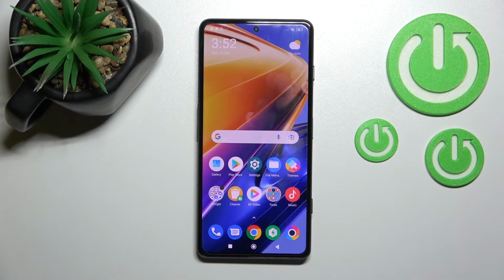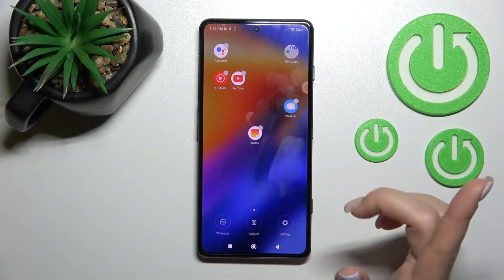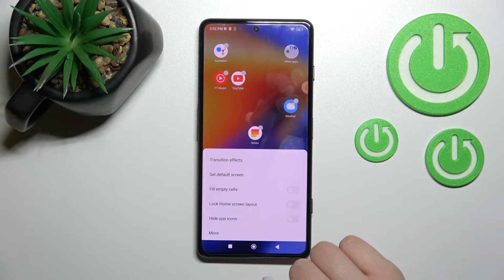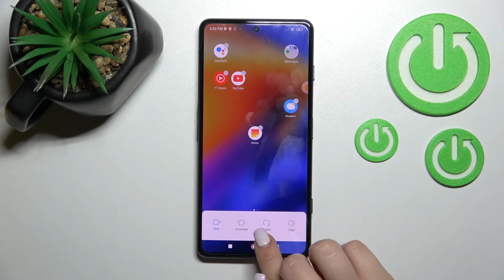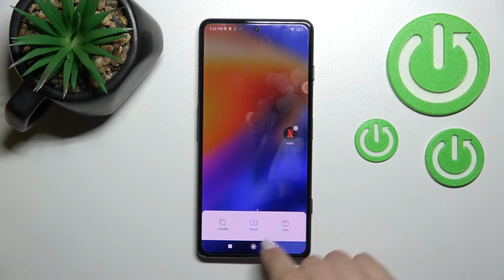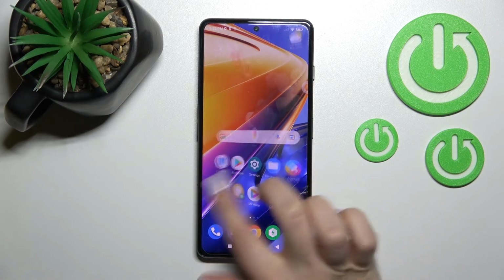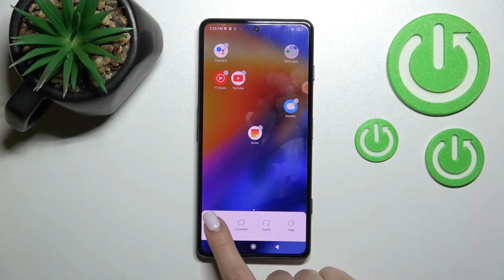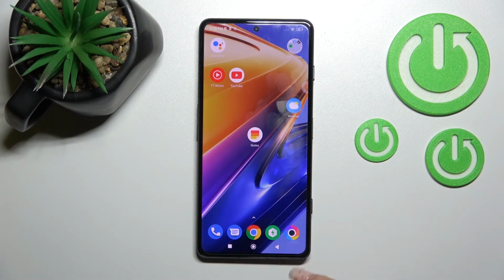How to Change Home Screen Transition Animation on XIAOMI Poco F4 GT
Find out more info about XIAOMI Poco F4 GT:
In XIAOMI Poco F4 GT you can change the default home screen animation. If you want to know how to do this, check out this tutorial. Our specialist will show you how to enter the home screen settings, and then how to change the default animation. If you want to know more about your XIAOMI Poco F4 GT, visit our YouTube channel.

How to change the home screen transition effect on XIAOMI Poco F4 GT? How to configure home screen animations on XIAOMI Poco F4 GT? How to set a new screen transition animation on XIAOMI Poco F4 GT? How to change the home screen transition animation on XIAOMI Poco F4 GT?